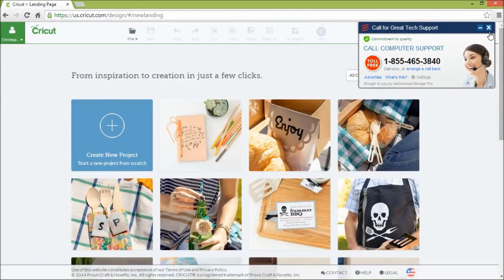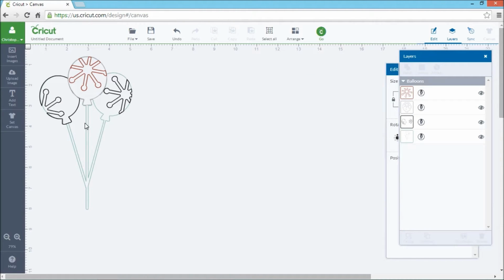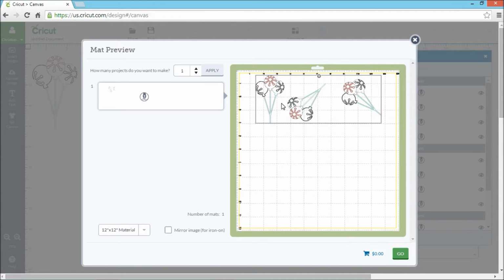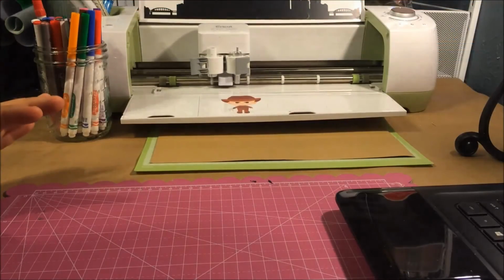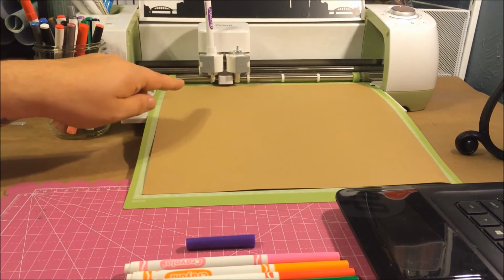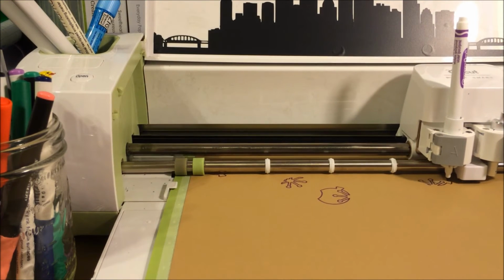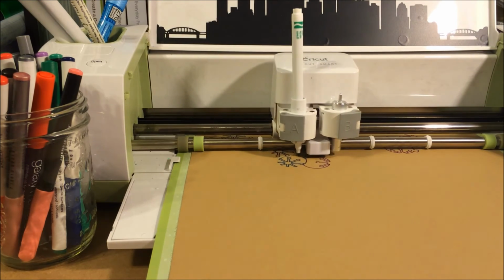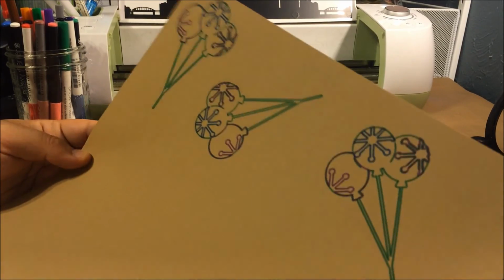Creating gift wrap with the Cricut Explore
In this tutorial I will teach you how to change the color of a writing layer and create gift wrap!